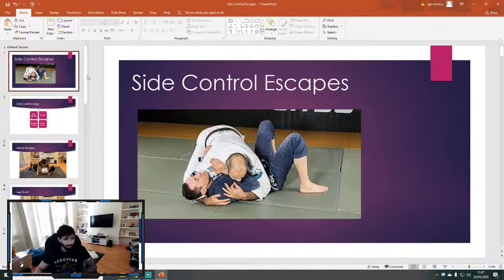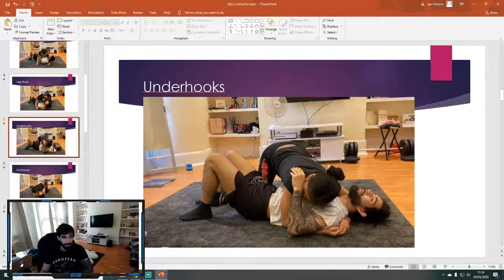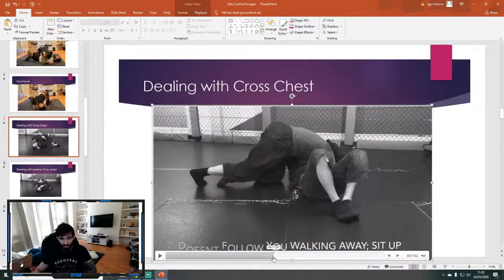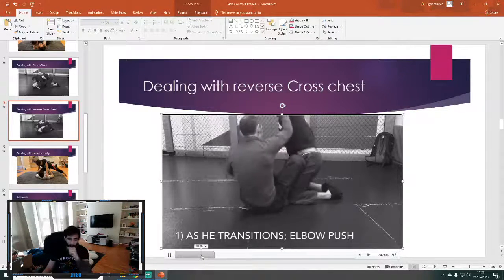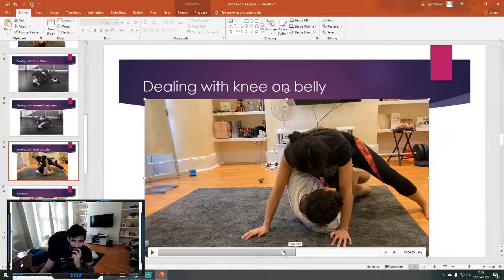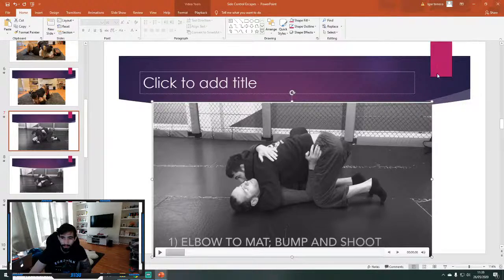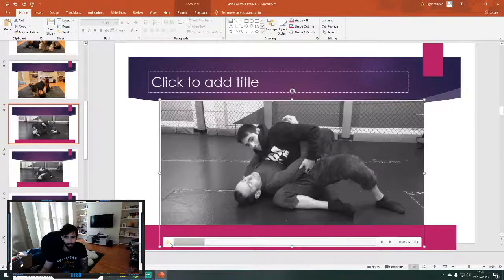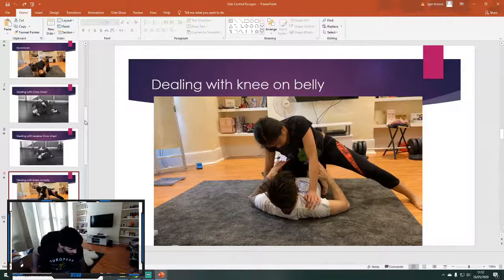GU Live Coach Igor ; Side Control Escapes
Easy , effective and energy efficient escape chain :D
Be comfortable under side